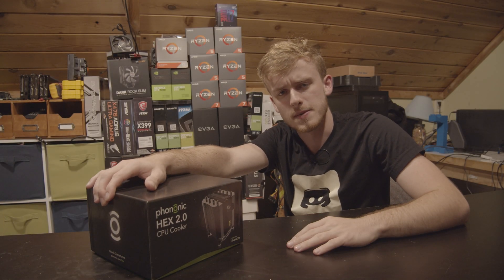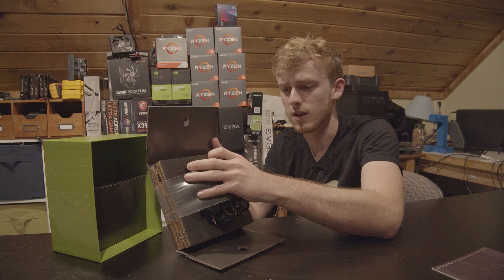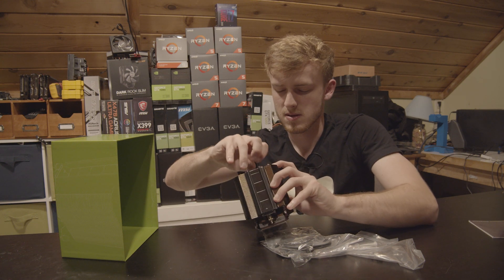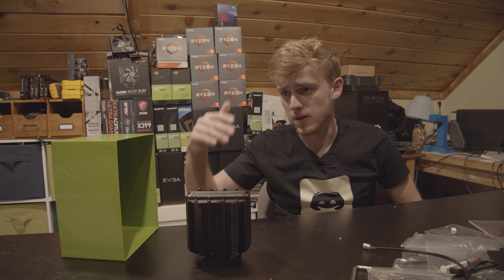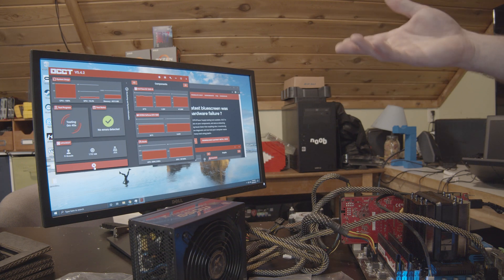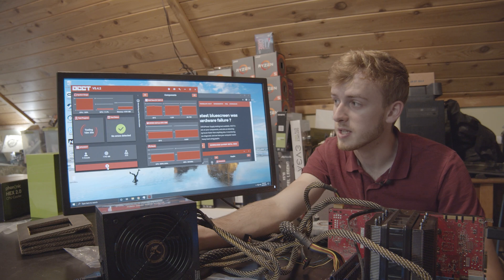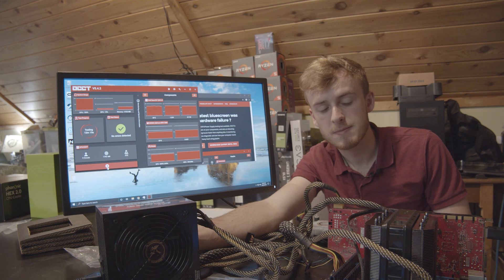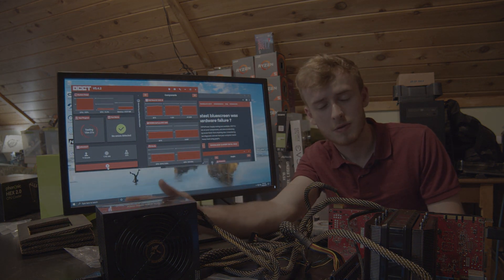A Third Type Of CPU Cooler - Not Liquid Or Air | Phononic Hex 2.0 - What Is It?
Today we take a look a third type of CPU cooler, not a liquid or air cooler but something different. This is the Phononic Hex 2.0 CPU cooler and uses thermoelectirc design to pull heat away from the CPU.

Important Info

Discord Servers